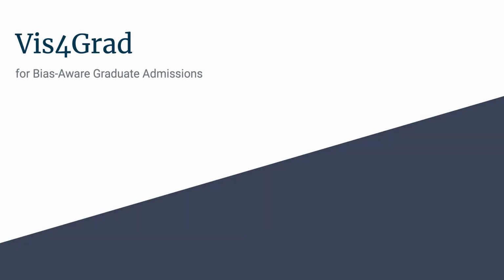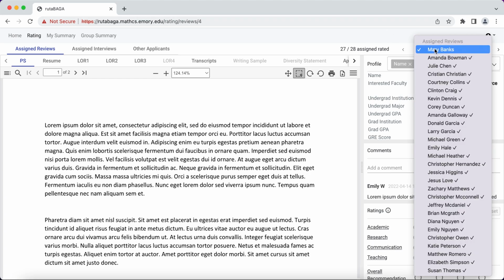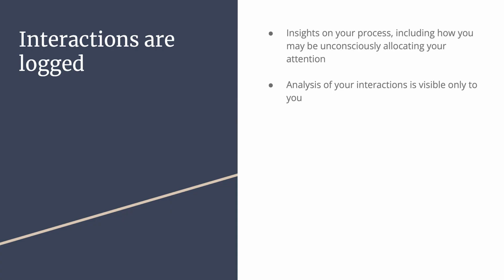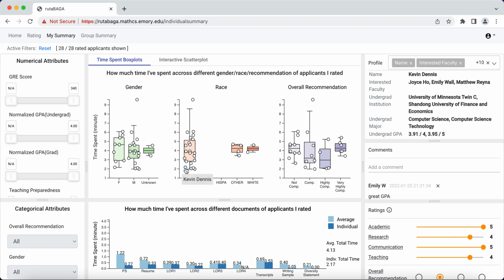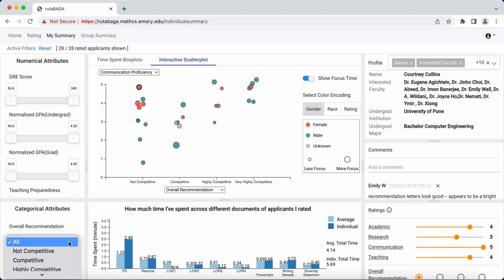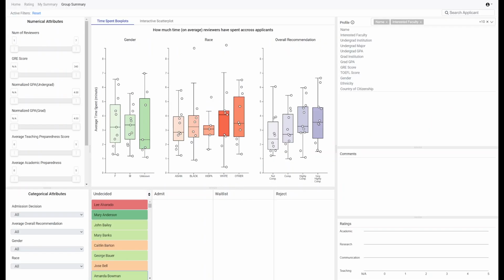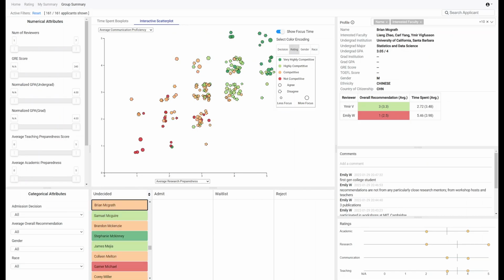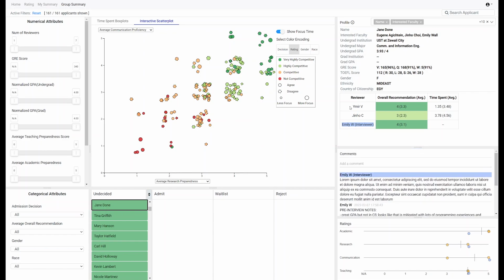Vis4Grad Demo Video